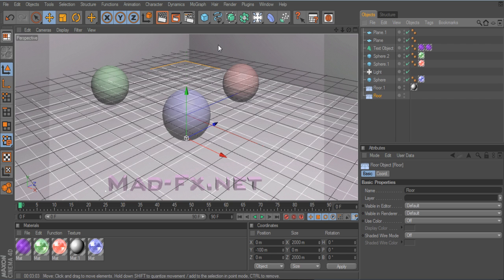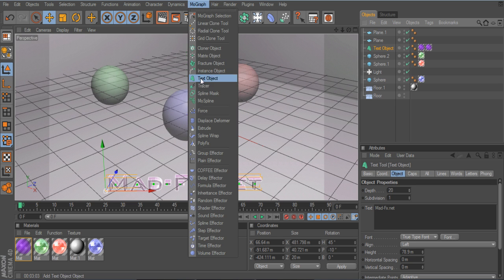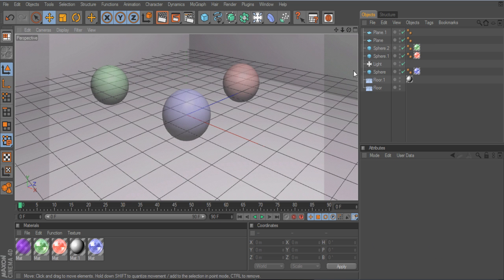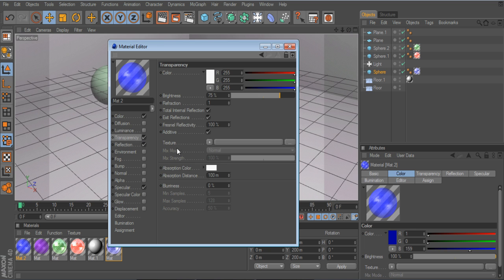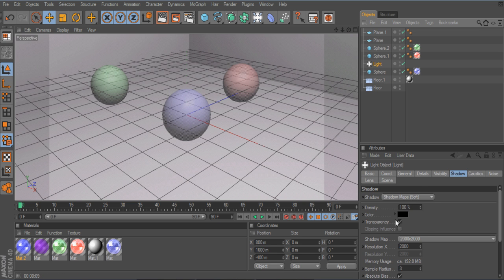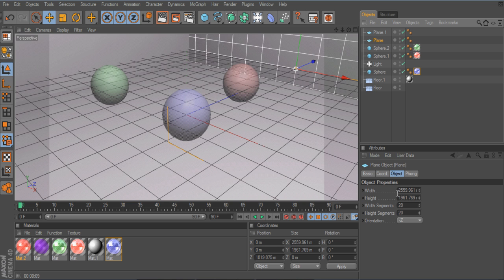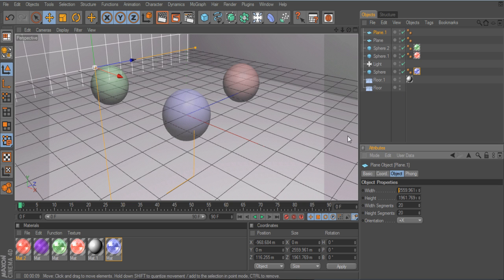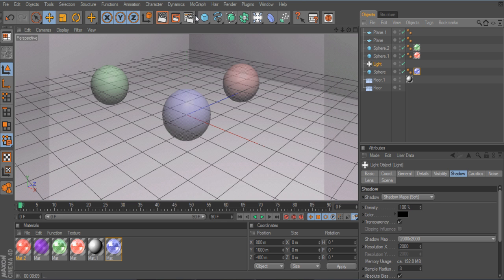School of Dreams | Abstract (Level One)